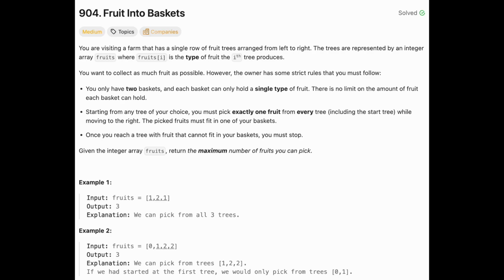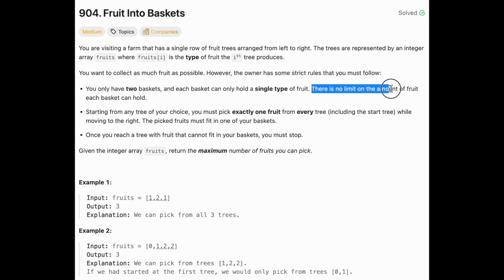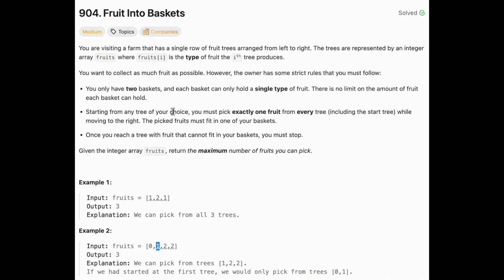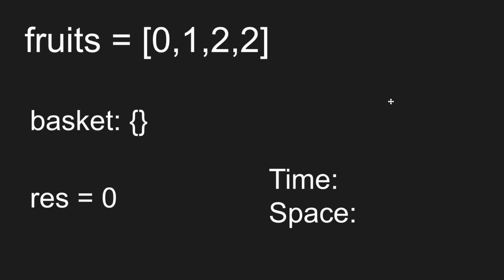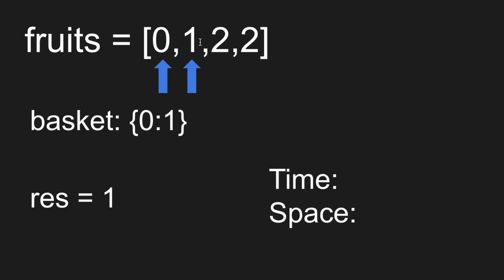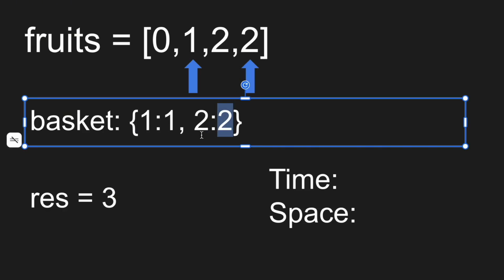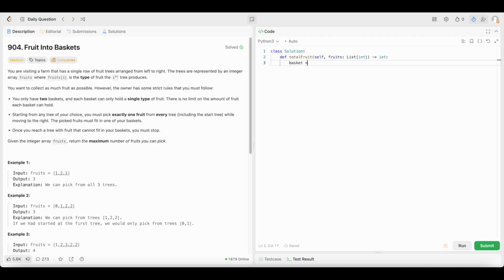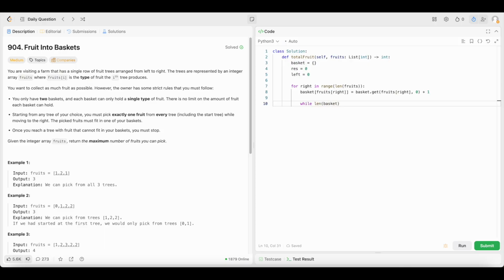Fruit Into Baskets - Leetcode 904 - Python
Leetcode 904 - Fruit Into Baskets
0:00 Introduction
0:10 Read The Problem
1:34 Explanation, O(n) time
2:06 Example Walkthrough
3:16 Coding